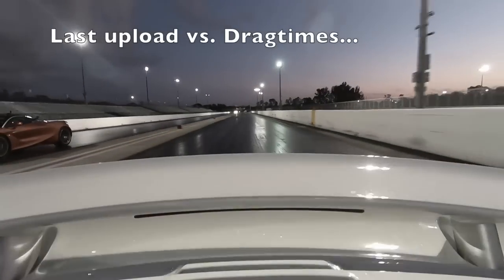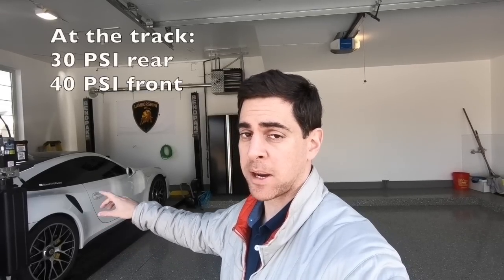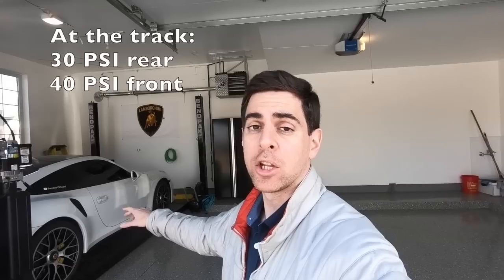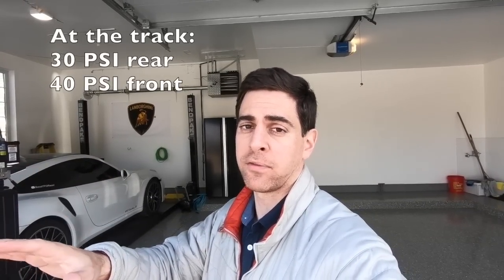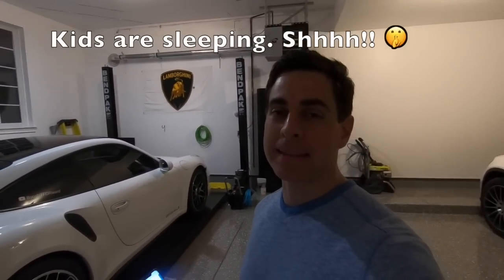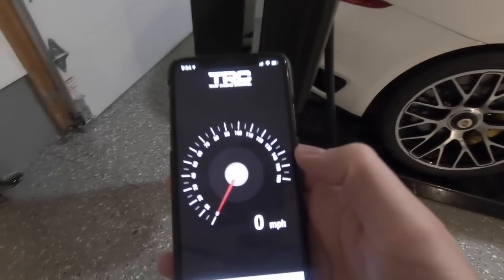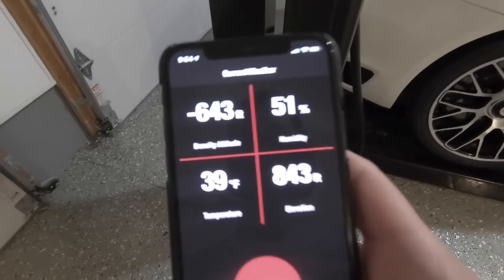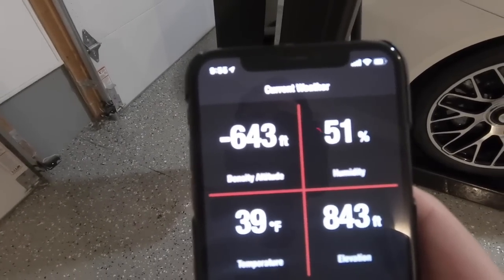Density Altitude MATTERS!! Testing 60-130 MPH in various DA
I wanted to take time and conduct a test to understand the effect of DA on a vehicle’s performance from 60-130 mph. Keep in mind this video is in regards to my car which is turbocharged. I am not sure of the impacts on an NA car, although I am assuming there would also be some type of improvement going from a positive to a negative DA.

This test was done using the same exact tune, same tire pressure, road slope that’s only 0.16% different, and gas levels that are within 1/8th of a tank from the time I ran in FL at +2000DA to the time Pablo tested in Mexico at -700 DA.